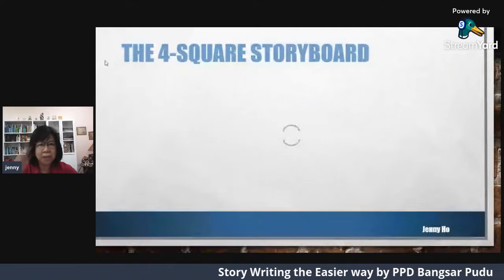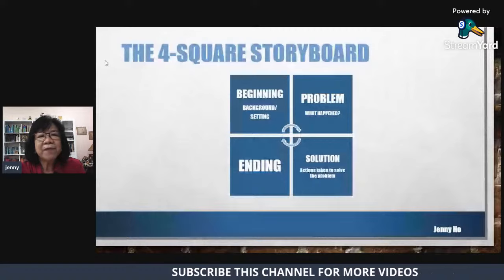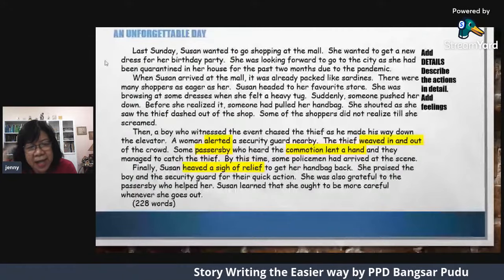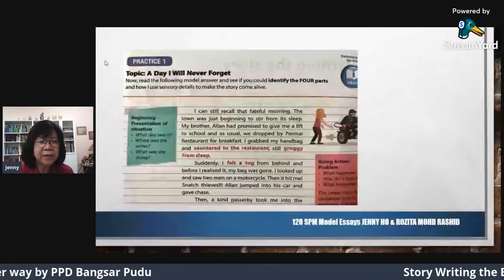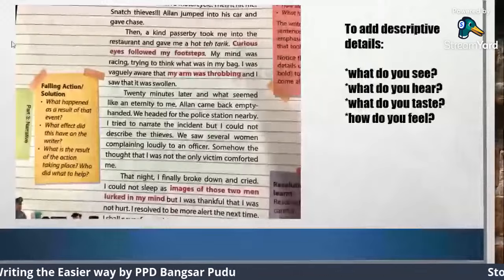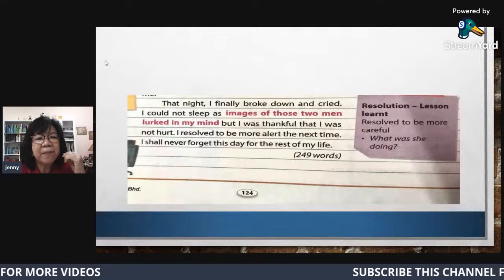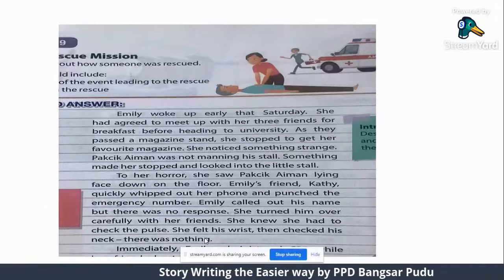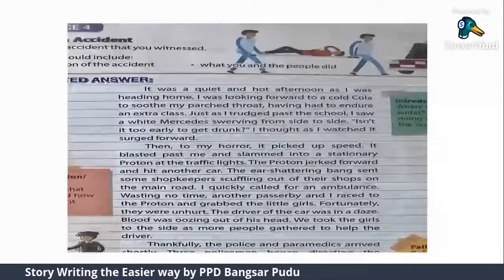Writing Skills For SPM 2021 (Part 3) by Jenny Ho Poh Choon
Writing Skills For SPM  2021 (Part 3): The 4-Square Storyboard is a successful writing programme which has won 10 state awards. Focus is for average proficiency level students.The presenter Formerly from PPD Batang Padang has 26 years of experience of writing reference books.